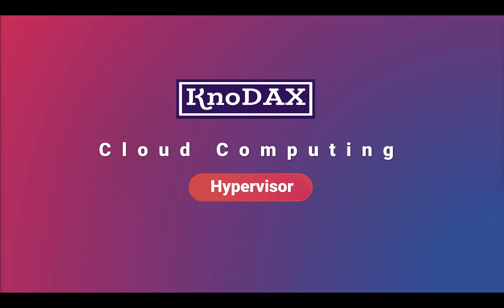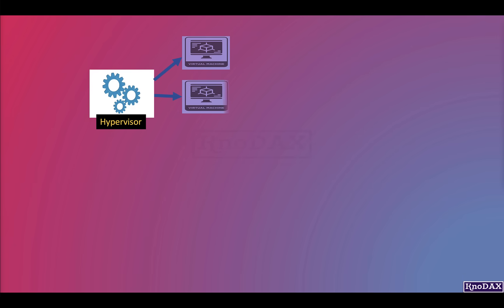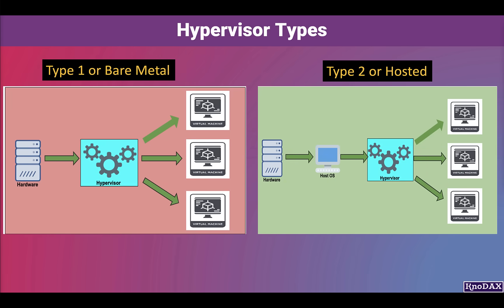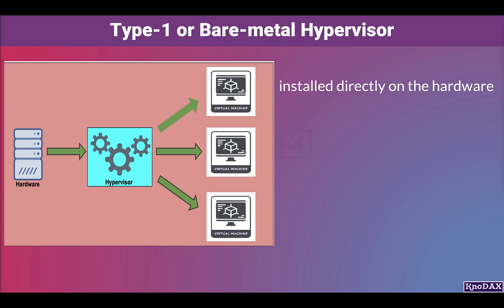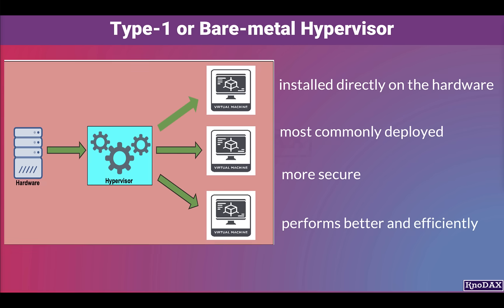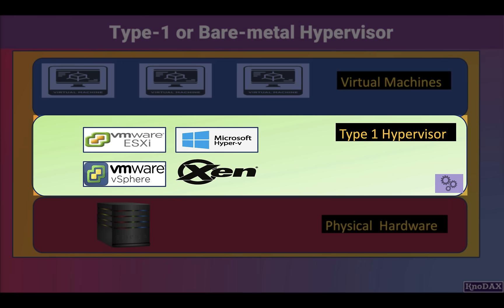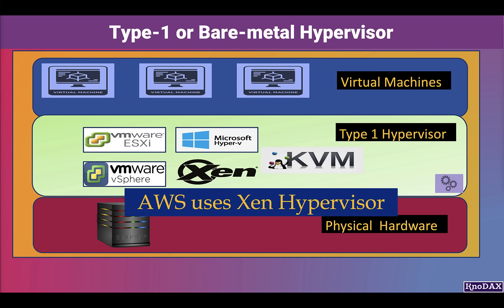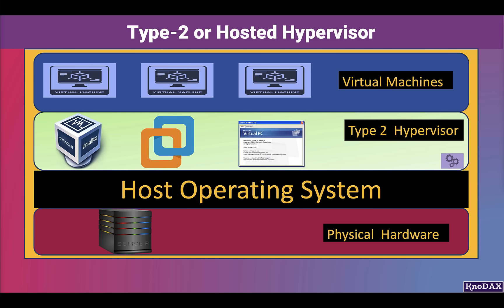Hypervisors in Cloud Computing | What is Hypervisor | Hypervisor Types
In this video, we'll provide an introduction to hypervisors. Hypervisors are crucial in cloud computing, and understanding their role is essential for those who want to use cloud services. We'll discuss type 1 and type 2 hypervisors and their examples.